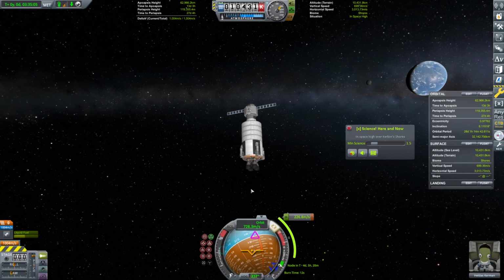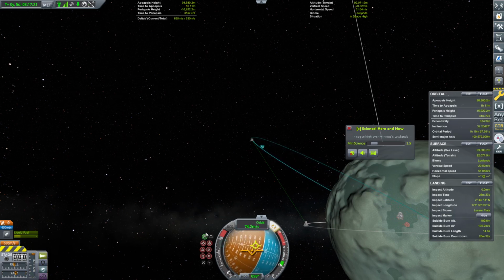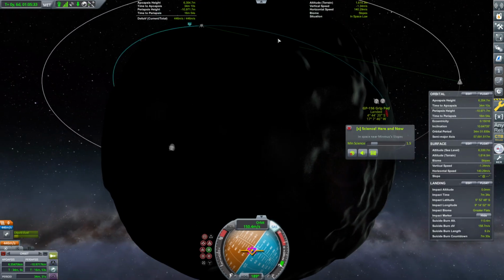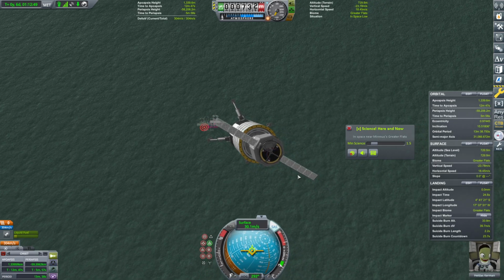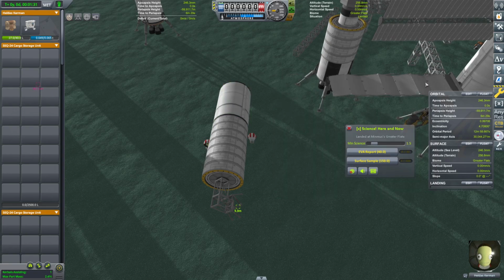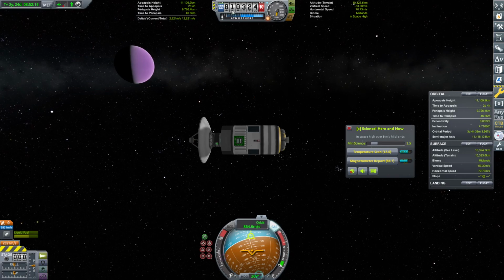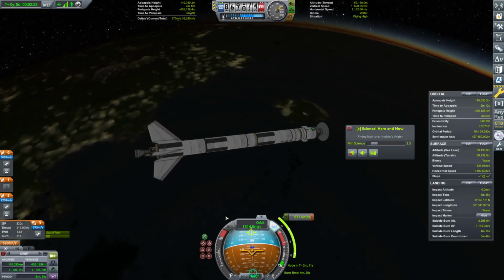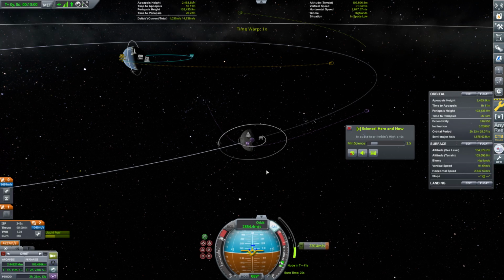Kerbal Space Program | Ethiopia Through The Ages | Episode 69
Getting better!

Construction goals:  Science vessel, construction ship, 3x corvettes, starbase, research station over Eve, mining station over TBD (Neptune's moon Triton, no KSP stock analogue), mining station over Kerbol, mining station over Mun (done), mining station over Jool.